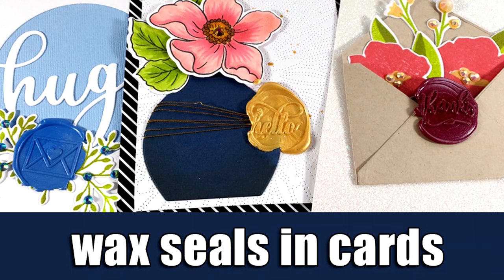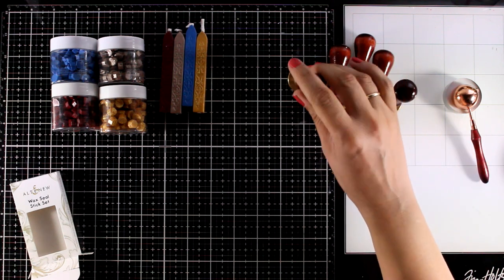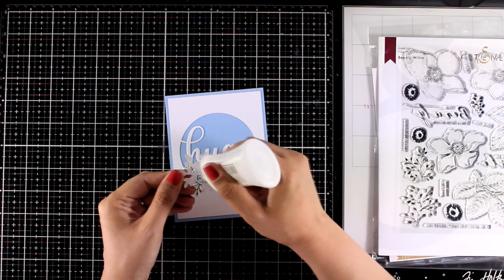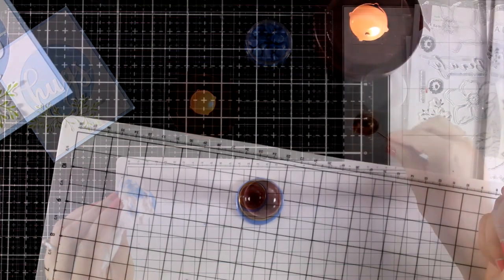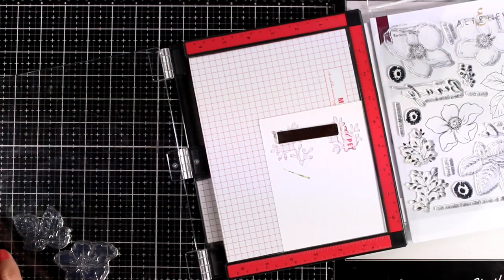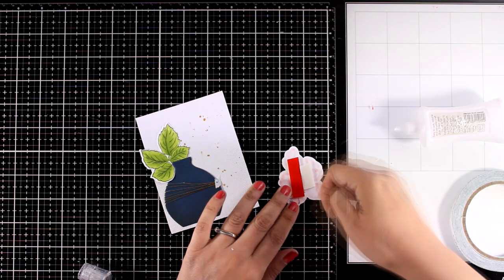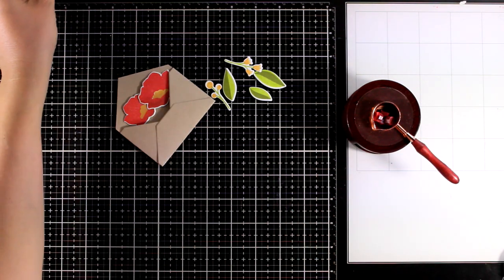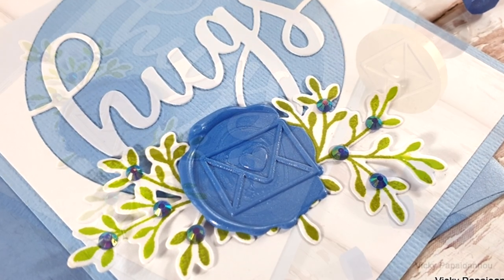using wax seals in cardmaking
• Amazon.com: Wax Seal Kit, Sealing Wax Melting Furnace Wax Warmer Stove for...
[ Amazon US ]